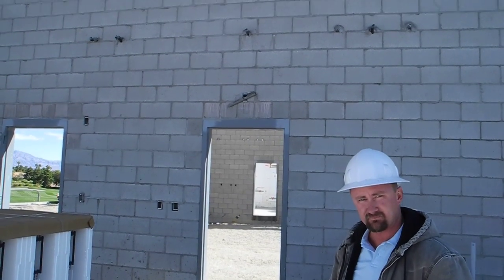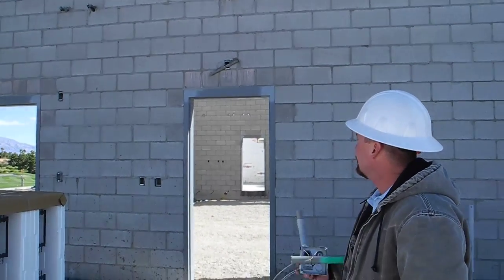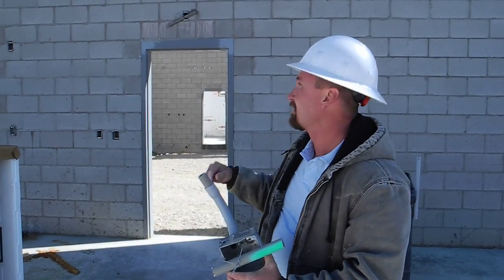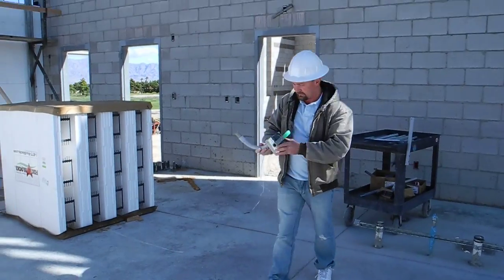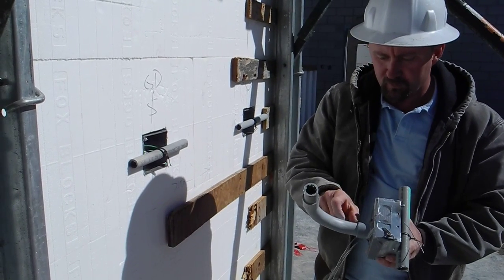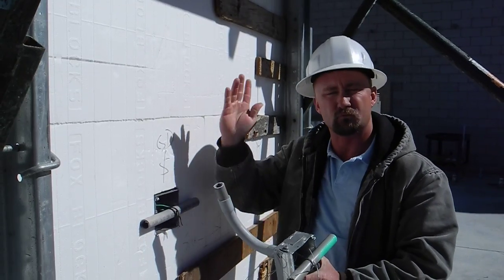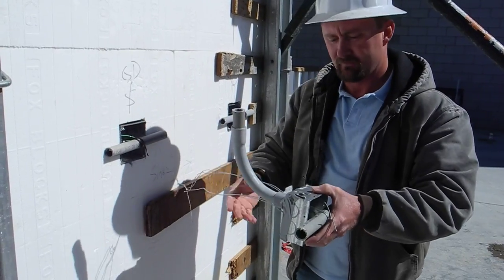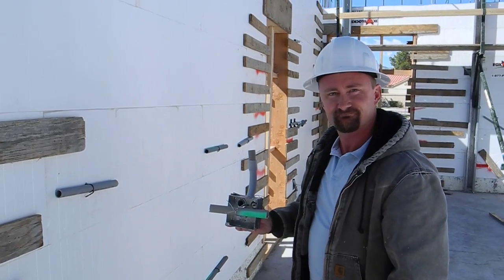Fox Blocks Elec Conduit inside Insulated Concrete Forms.MOV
Fox Blocks interview with Proj Supt Chris of Richardson Construction Las Vegas on another Fire Station being built with Fox Blocks. Electical sub and GC decided to go with internal conduit placed prior to pour.